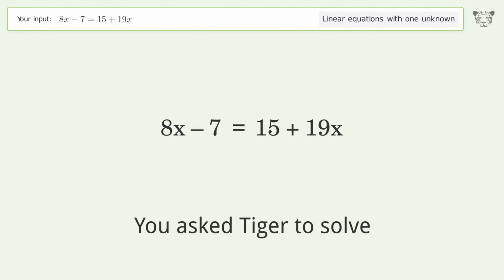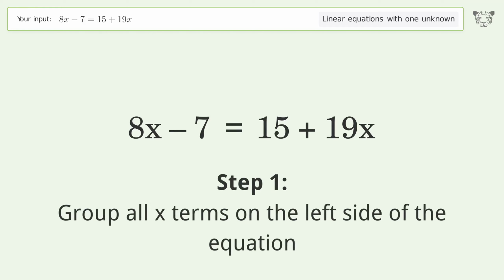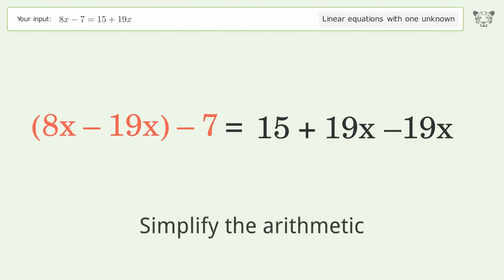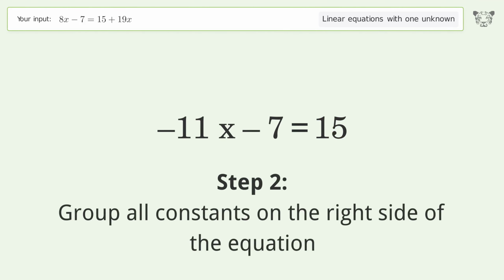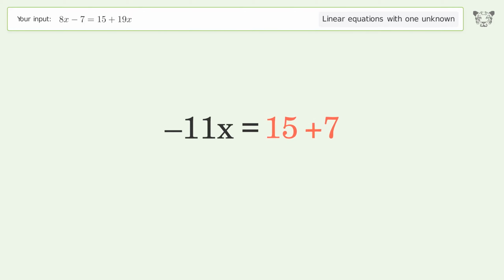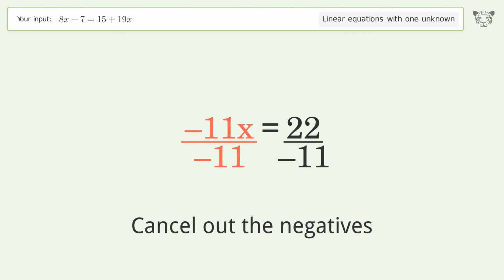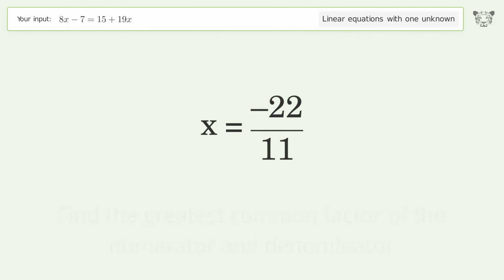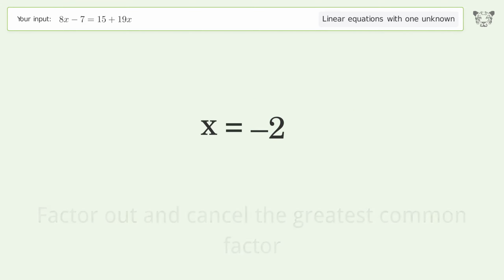Linear equation with one unknown: Solve 8x-7=15+19x step-by-step solution